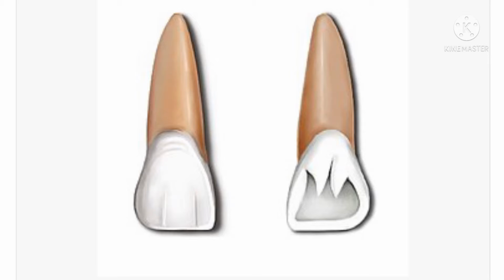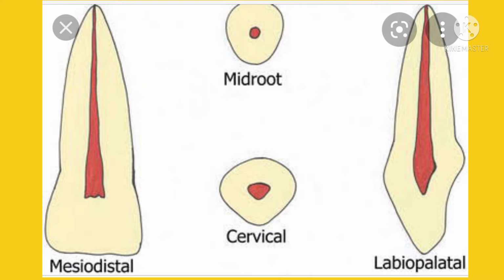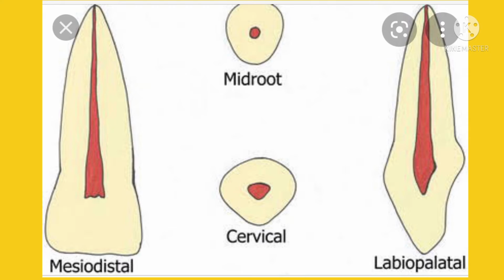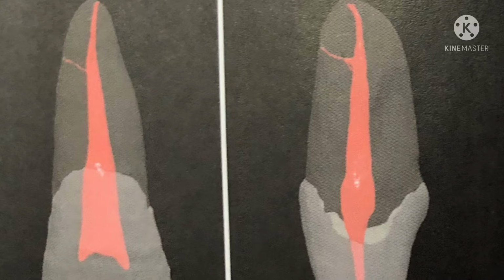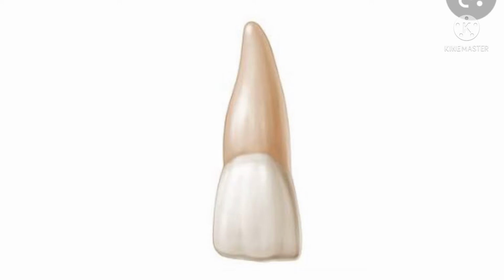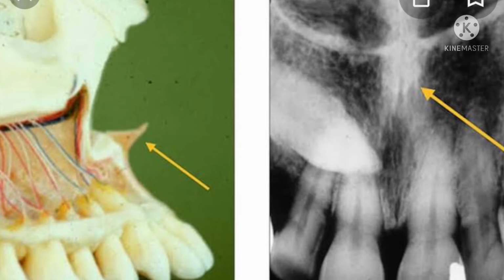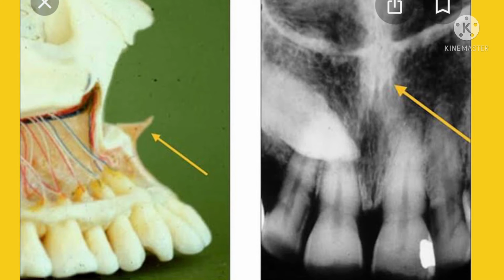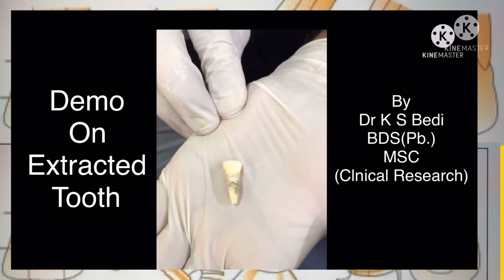ENDO BEDIASM -chapter no.2 (Anatomy vs Access Cavity Maxillary Central incisor)